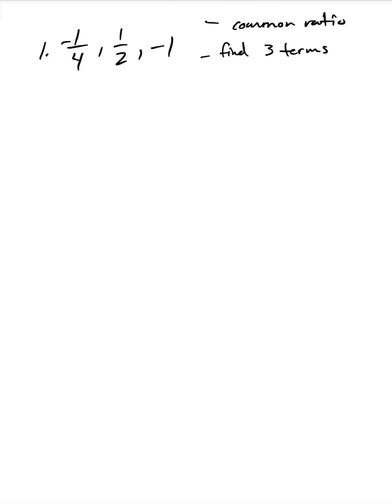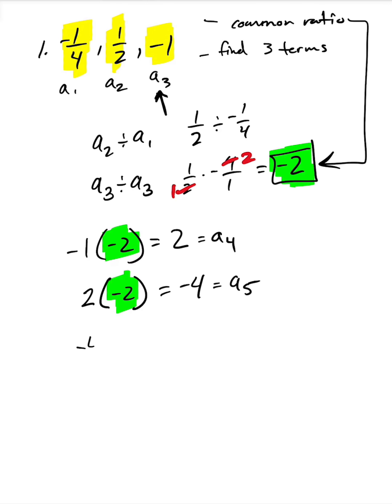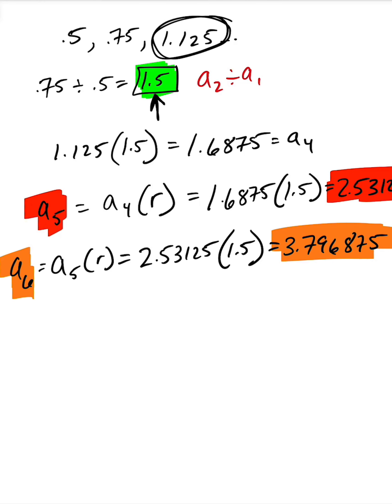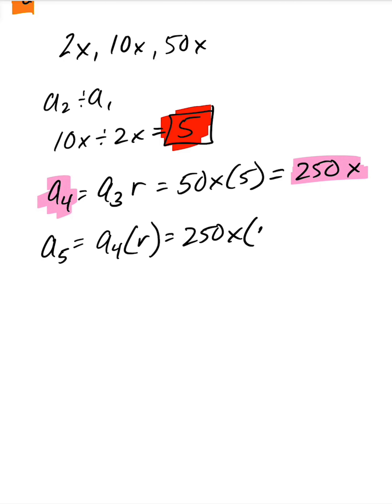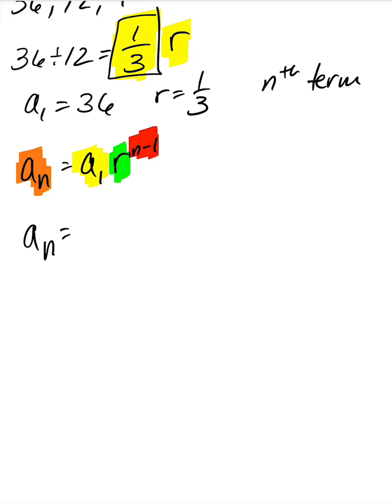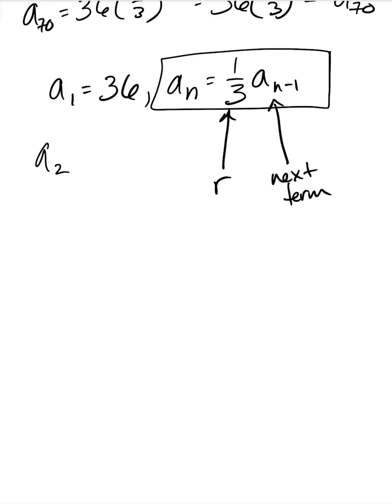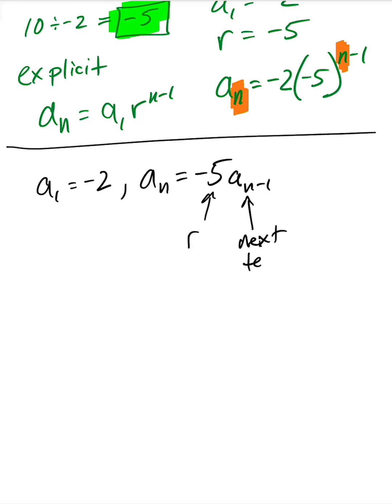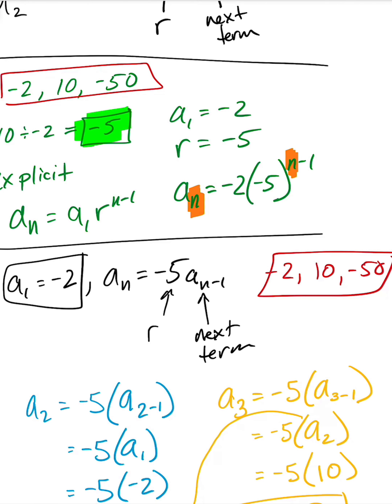10-3 Geometric Ratio